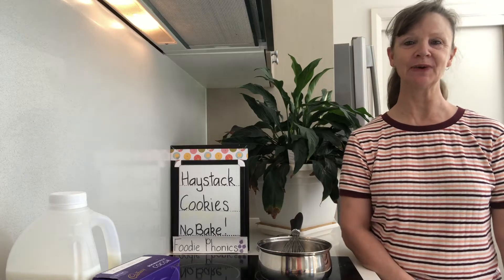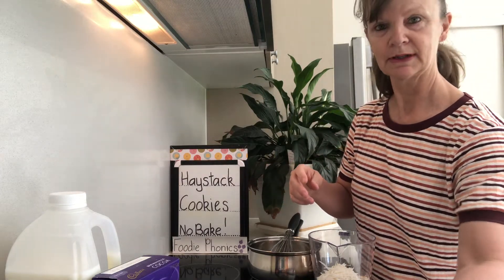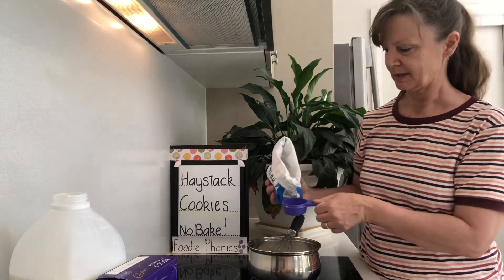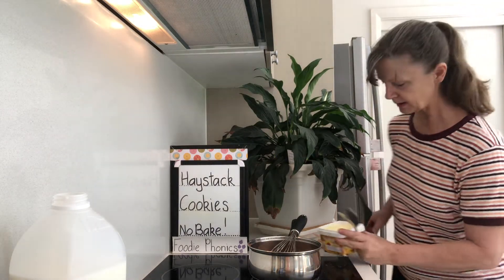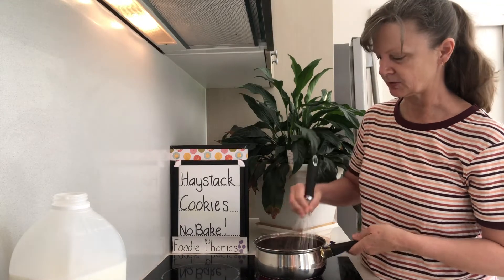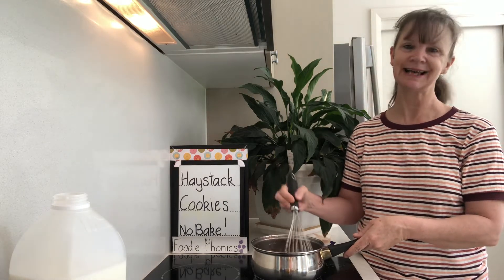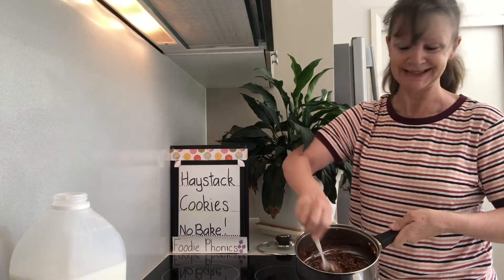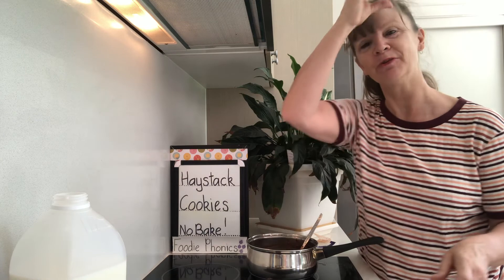Haystack Cookies - Foodie Phonics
No bake cookies that are deliciously crunchy and soft all in one bite!
Just so Tasty - Fiona via Pinterest.